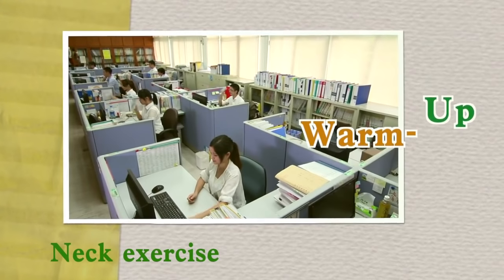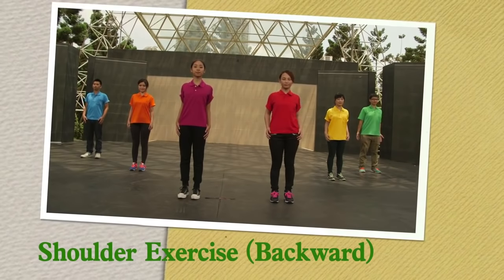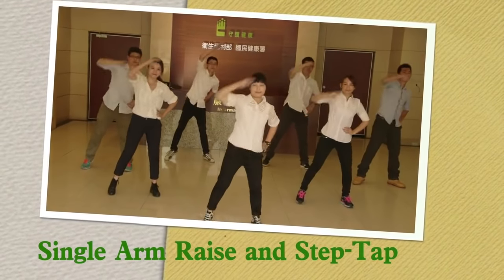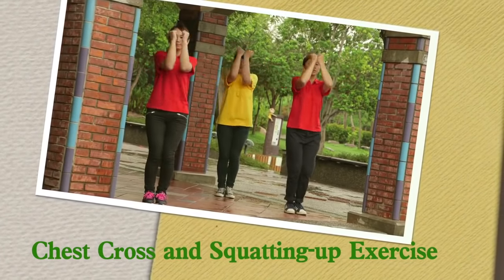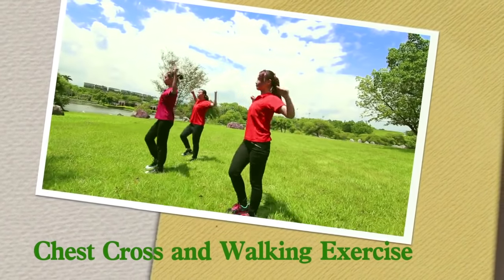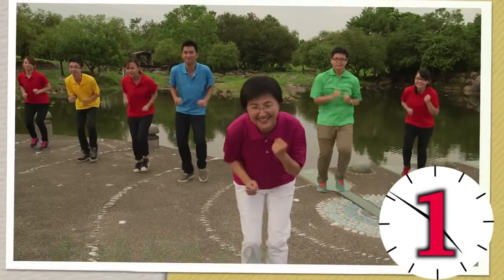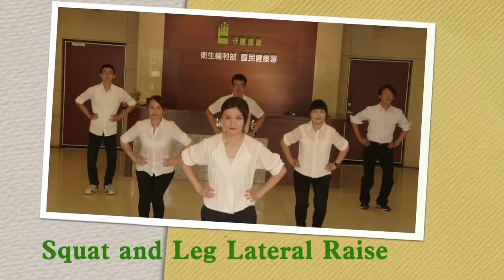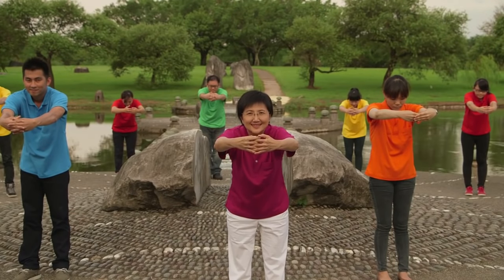Health Exercise for Office Workers 15 Minutes Version (2016)